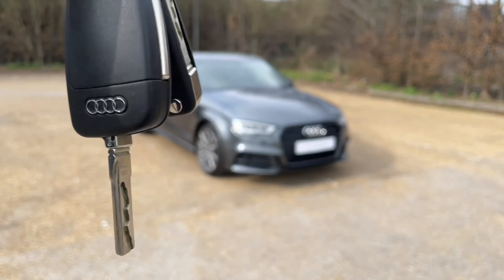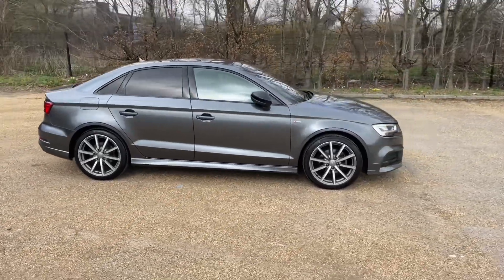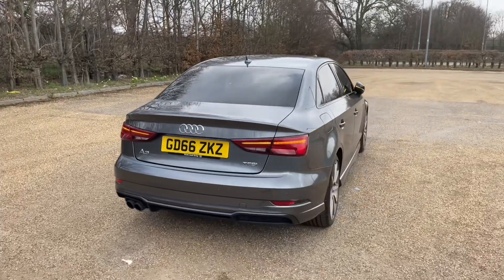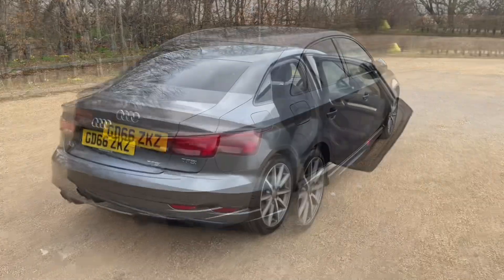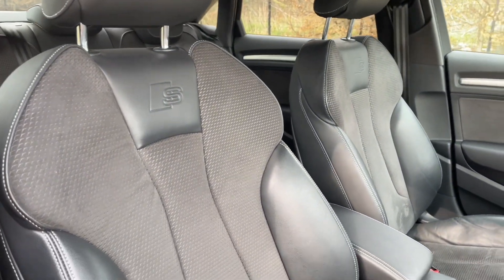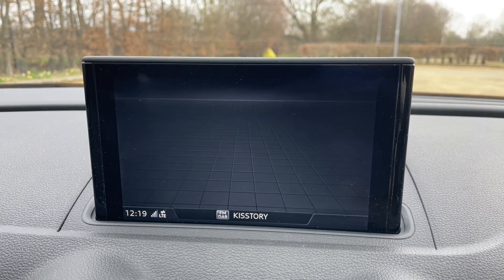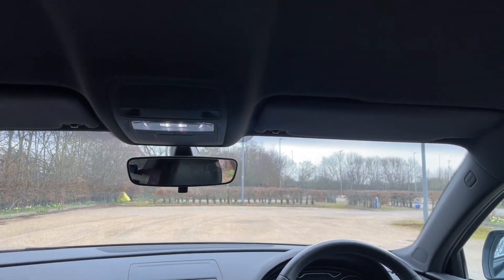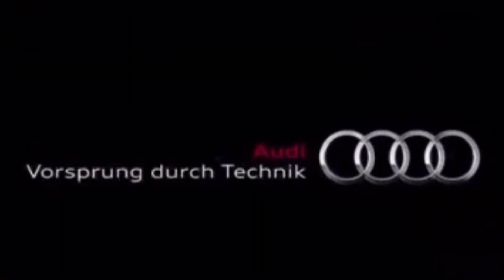2016 Audi A3 Saloon Black Edition 6-Speed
Equipment
18" x 8.0J '10-spoke' design alloy wheels in matt titanium look diamond cut finish with 225/40 R18 tyres
4 cylinder 1.4 TSI 150 PS engine
6-speed manual transmission
Alcantara "Frequenz"/leather combination
Anti-theft alarm
Automatic Start-Stop system
Bluetooth interface
Cruise control
DAB digital radio
Dark-tinted windows (privacy glass)
Electronic Stabilisation Control (ESC) including ABS ASR and EDL
Flat-bottomed 3-spoke leather multi-function Sport steering wheel
LED daytime-running light strip
MMI Navigation (SD card-based)
Remote central locking
Sport suspension